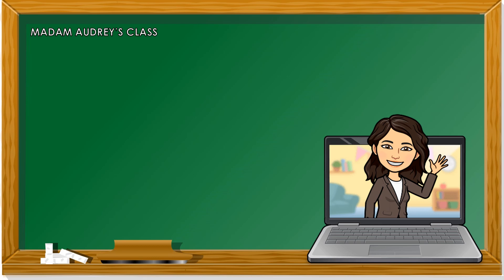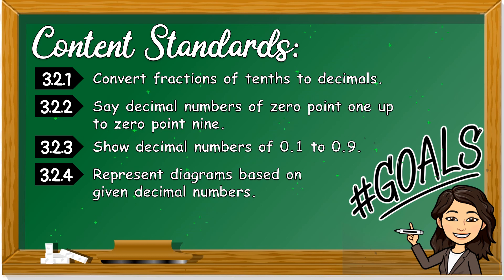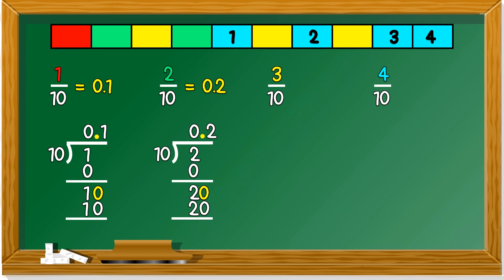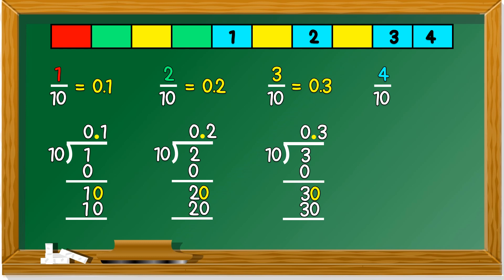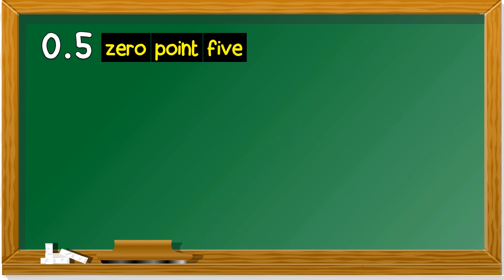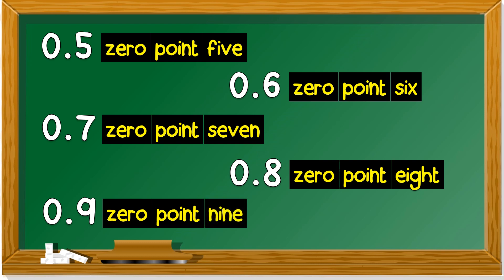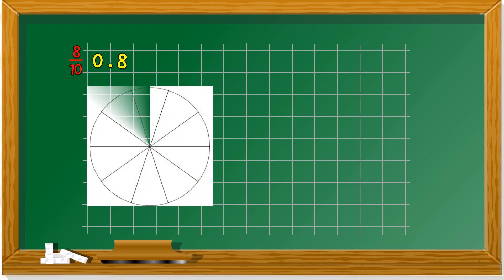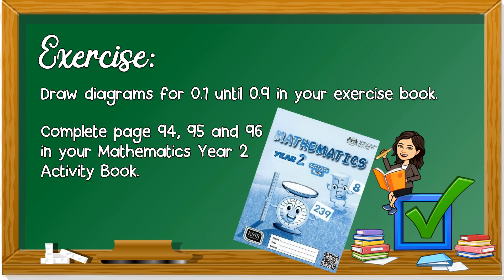Mathematics Year 2 | SK | Convert Fractions to Decimals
Unit: Fractions
Topic: Convert Fractions to Decimals